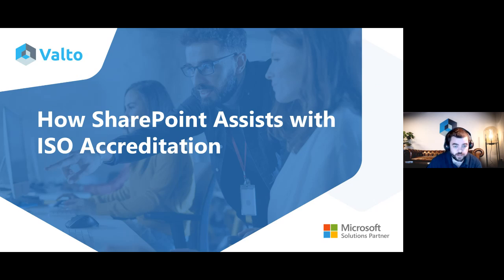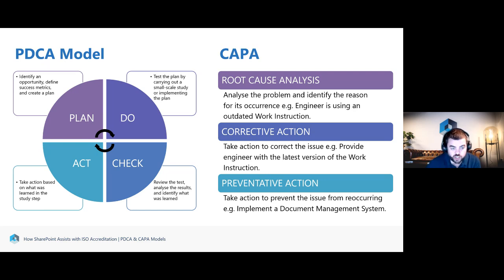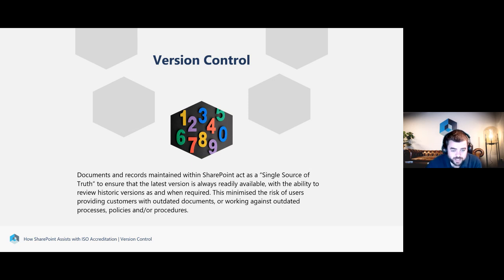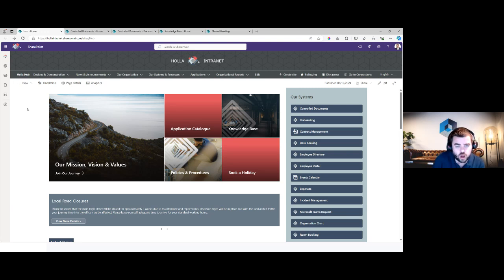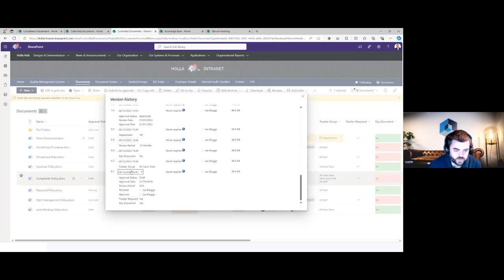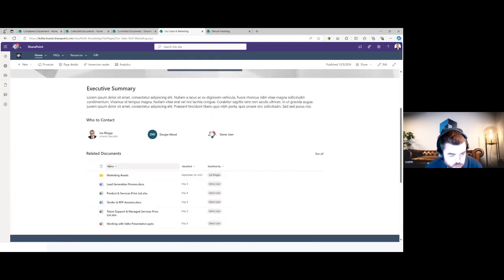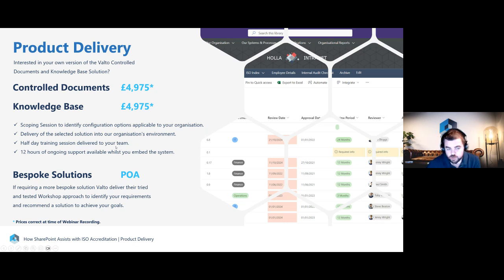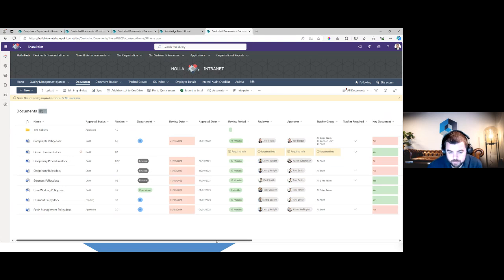How to Use SharePoint for ISO Accreditation (Step-by-Step)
Join us for a webinar on leveraging SharePoint for ISO certification and maintaining your organization's quality management system standards.

Learn how effective document control and quality assurance practices in SharePoint can streamline your compliance journey. Our expert Steve Glasspool demonstrates how proper content management can support your accreditation requirements, while exploring essential document control system features that ensure ongoing compliance. 🔍 Don't miss this comprehensive guide to enhancing your organization's compliance standards through SharePoint! 📌